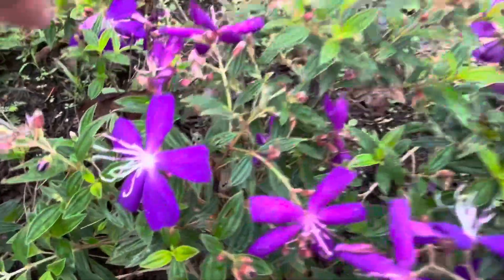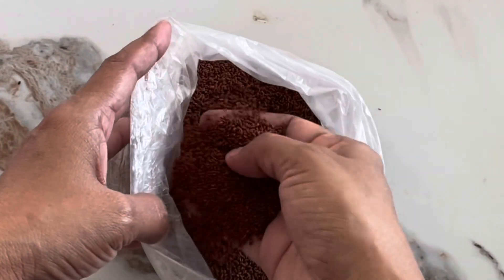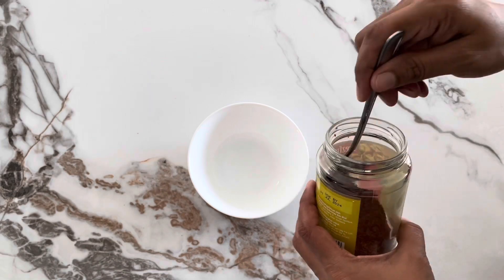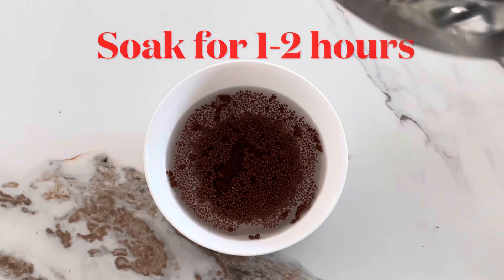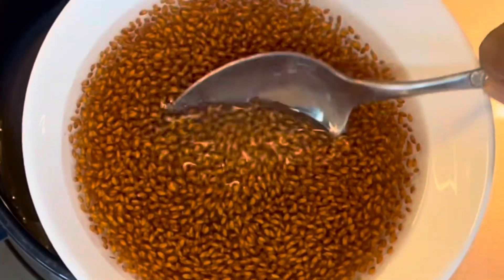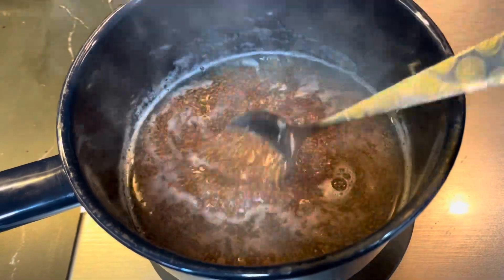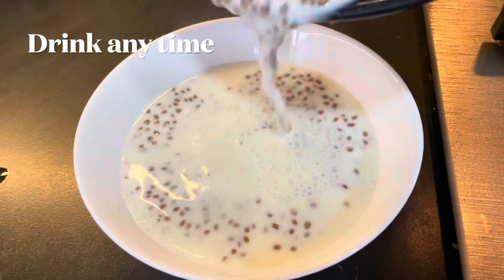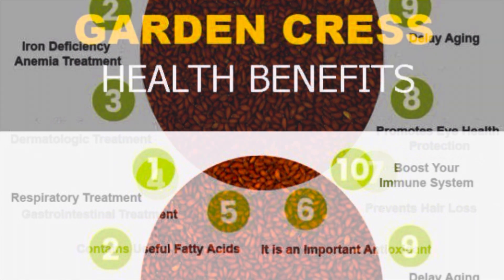Back Pain / Irregular Mensus / New Mom Food / Increase Blood Hemoglobin